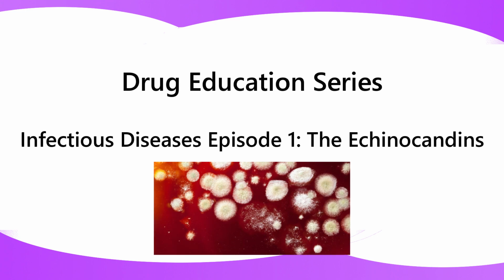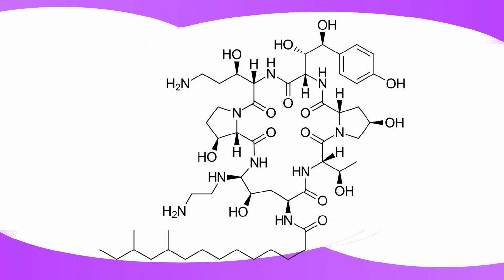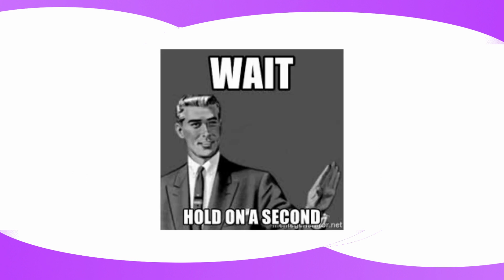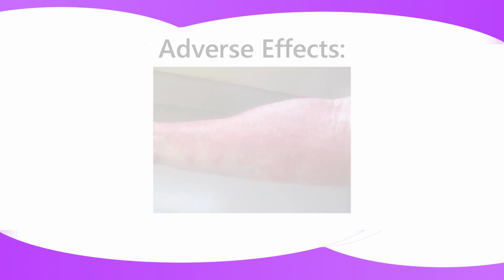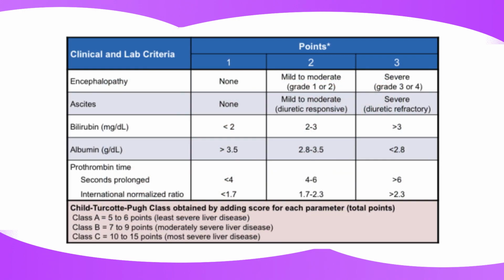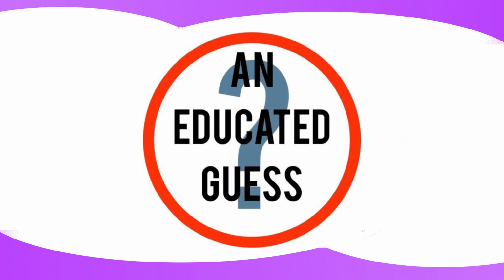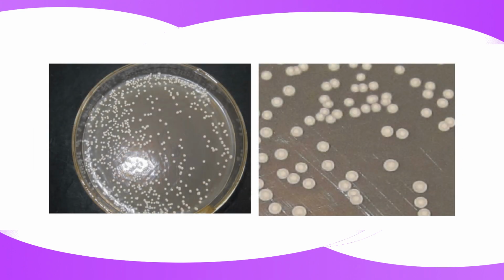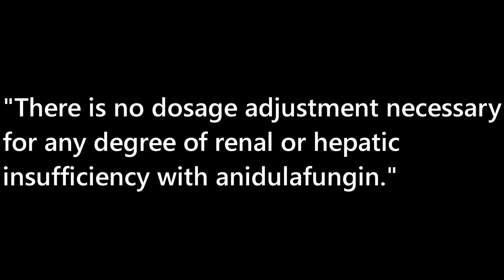Infectious Diseases Episode 1: The Echinocandins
This is a drug information video about the echinocandin class of drugs. The goal of this series is to provide educational content (mainly for student pharmacists to use for study materials) in an entertaining way!

Let me know how I'm doing in the comments and if I should make more videos!

References for information used in this video are listed below in no particular order, but I would be happy to provide my script with chronological references upon request:

1. University of Pittsburgh School of Pharmacy Infectious Diseases course materials